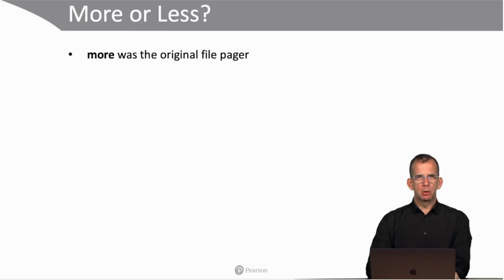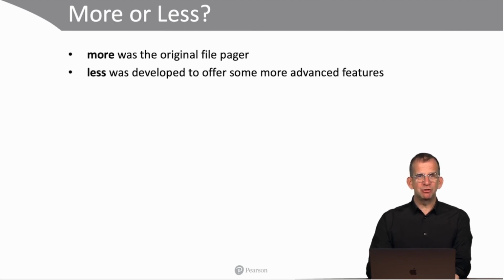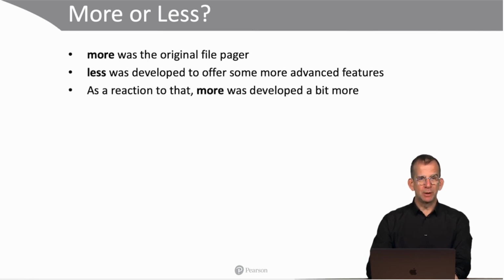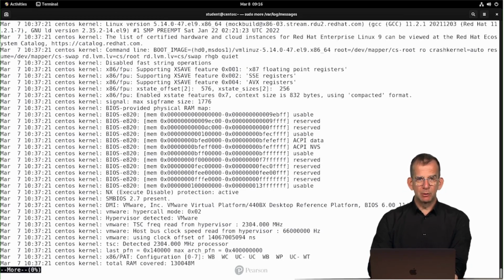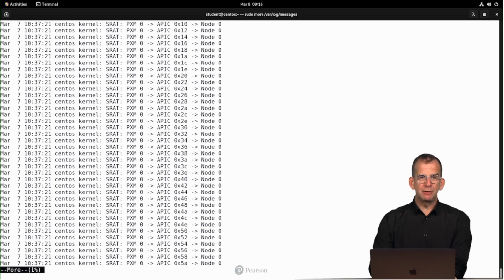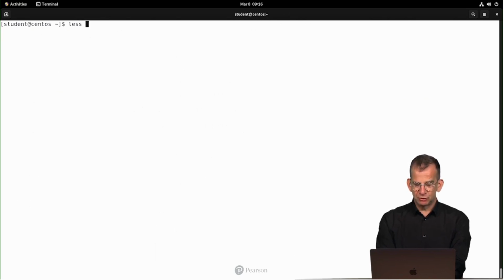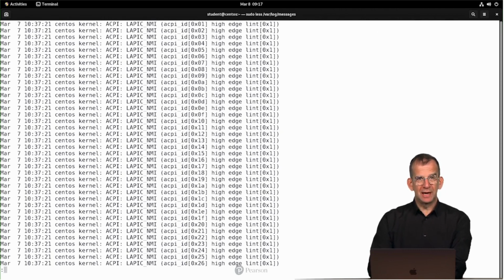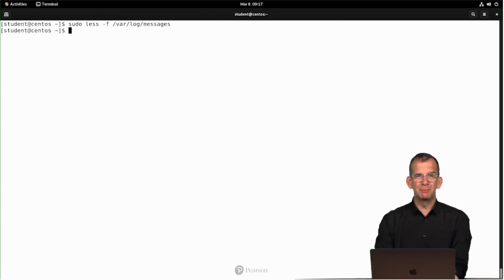Browsing Text Files with more and less | LFCS Video Course Sander van Vugt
This Linux tutorial is part of the video course Linux Foundation Certified System Administrator (LFCS) by Sander van Vugt.